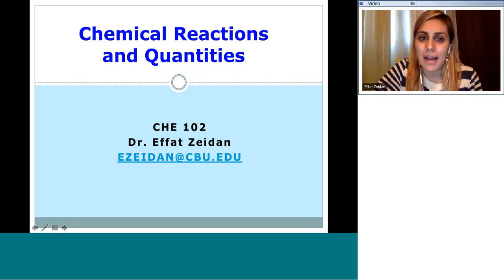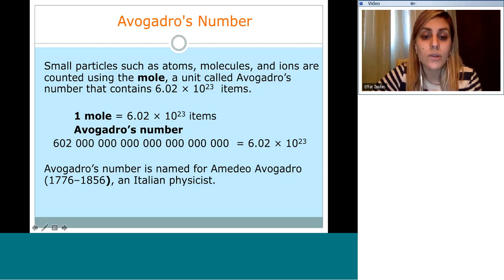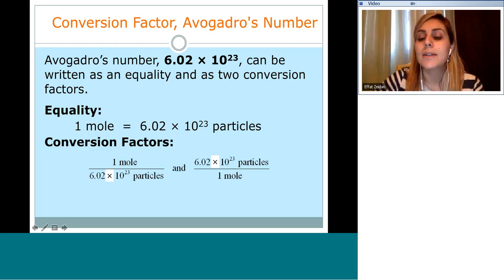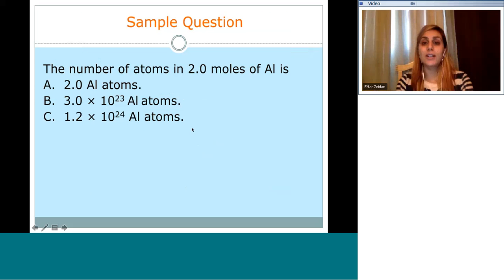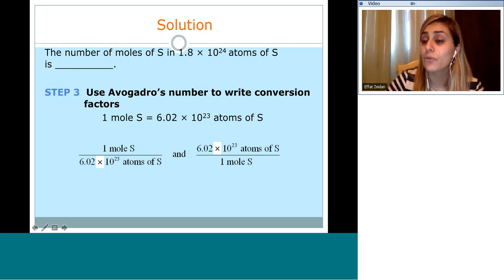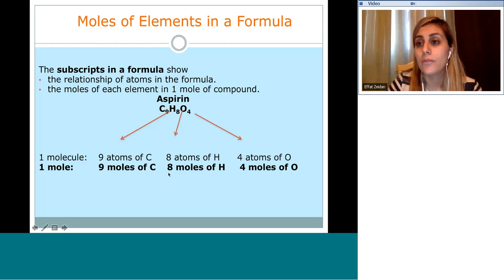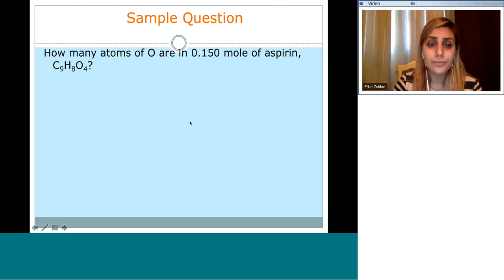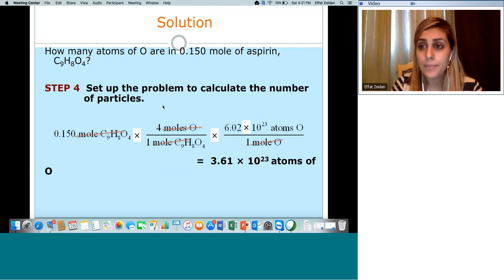Chapter 7D Chemical Reactions and Quantities